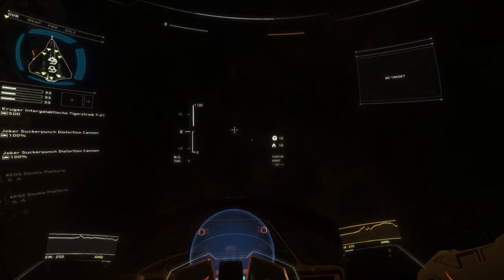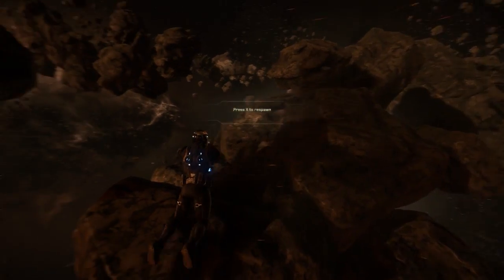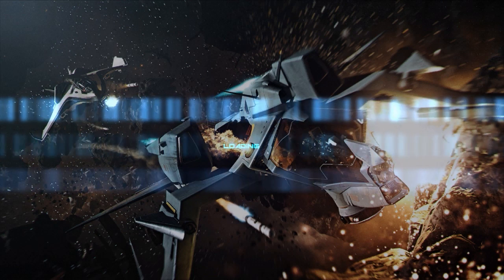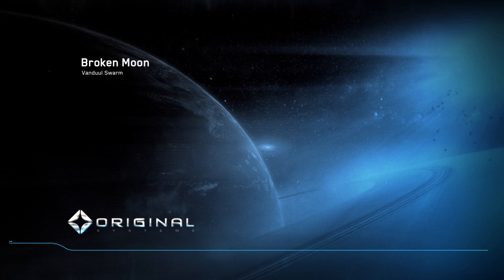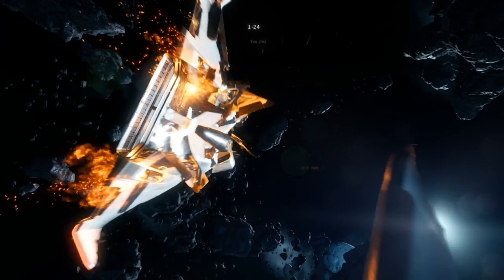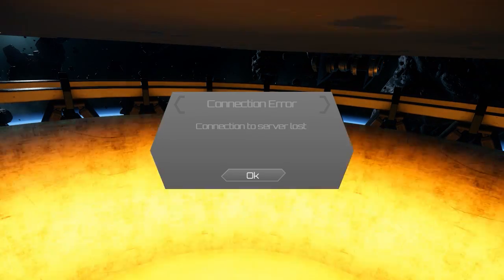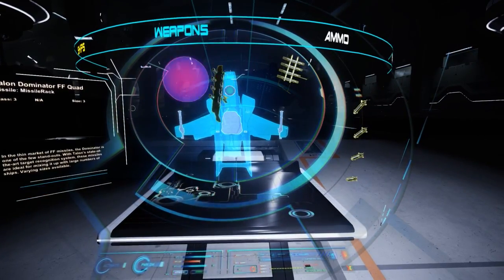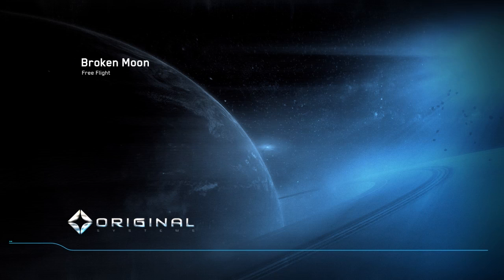Star Citizen - Arena Commander V1.0 - The Penguin Takes Flight!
We jump into Star Citizen to check out the newly released update for Arena Commander, which updates the game to V1.0. New features include a number of ships, including the Avenger, being flyable, as well as new HUD displays and equipment.
I'm using a Saitek X52 HOTAS, and TrackIR for headlooking.